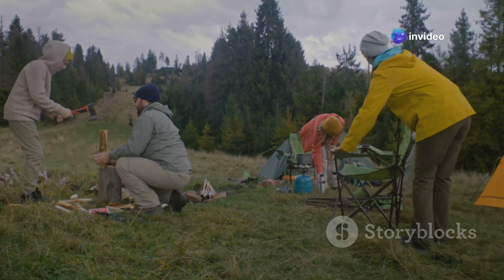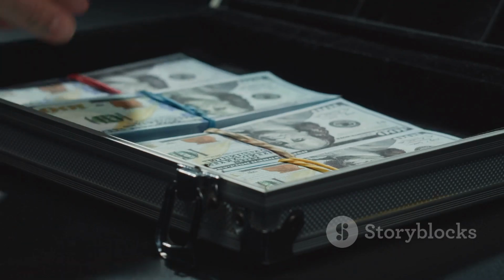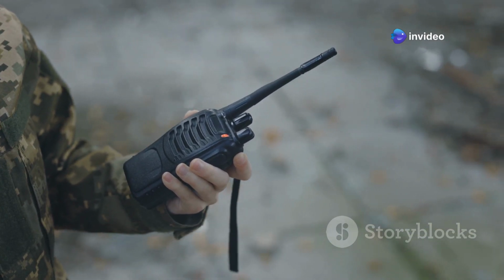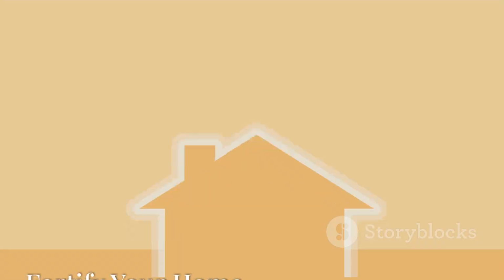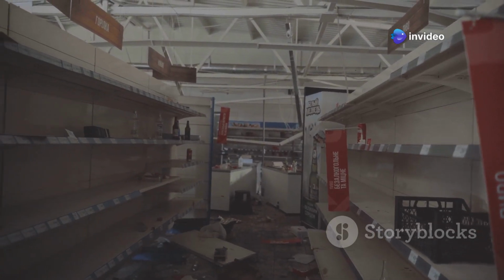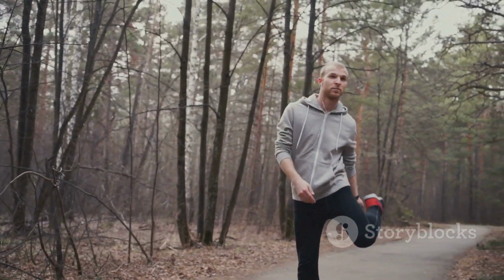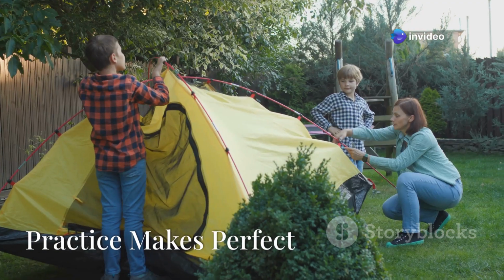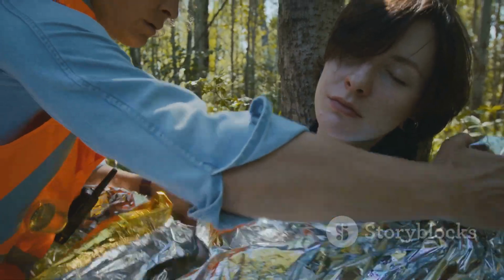16 Essential Survival Hacks Every Prepper Should Know!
Discover the **16 Essential Survival Hacks Every Prepper Should Know**! In this engaging 10-minute video, we delve into practical tips and tricks to help you stay prepared for any emergency. From building a go-bag to essential communication plans, this video covers it all. Learn how to create an inventory of your supplies, grow your own food, and even barter skills effectively.

Whether you're a seasoned prepper or just starting your journey, these hacks will elevate your preparedness game. Remember, being ready is more than just stockpiling food!